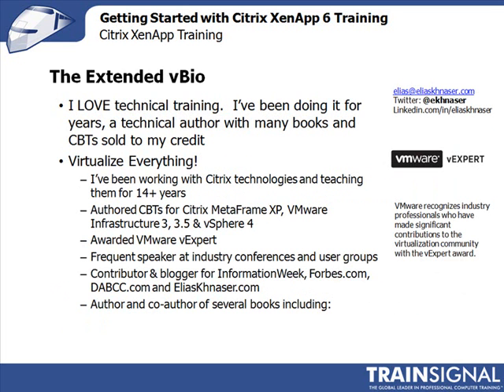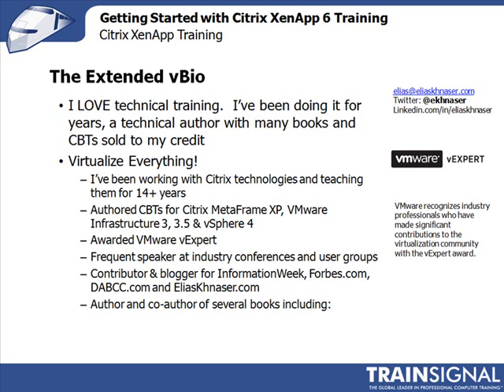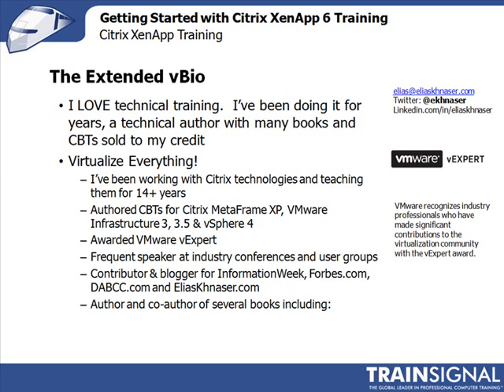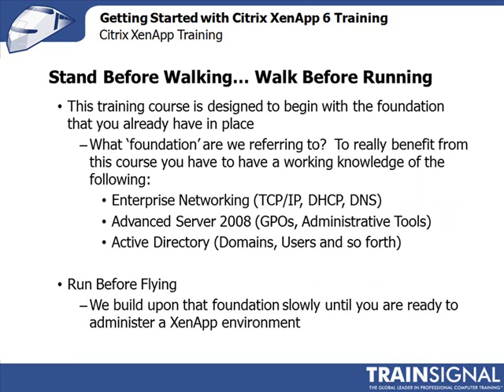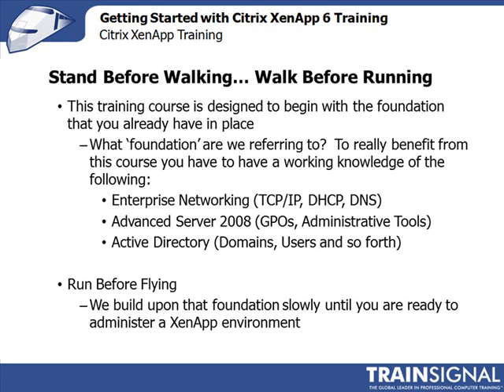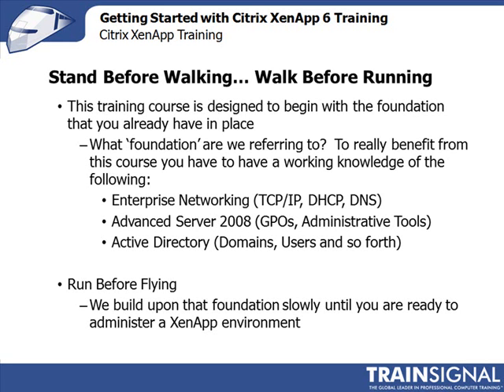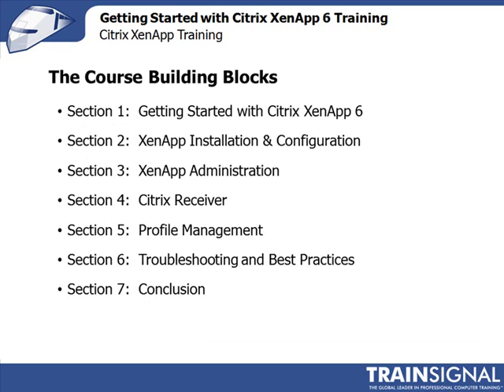Citrix XenApp 6 Training: Getting Started (01/27)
Citrix XenApp 6 Series 27 Lession

Lesson 1: Getting Started with Citrix XenApp 6 Training